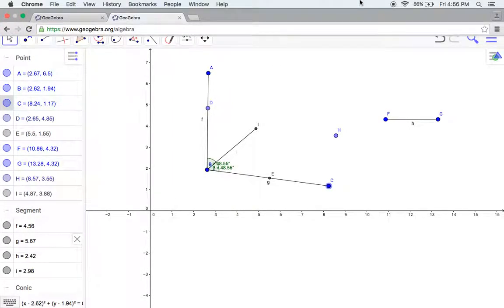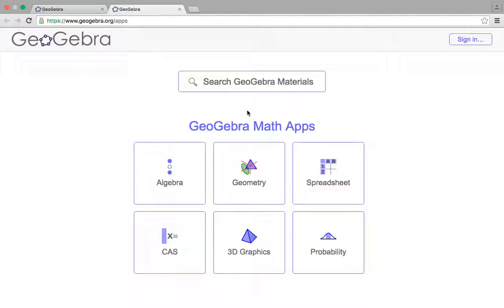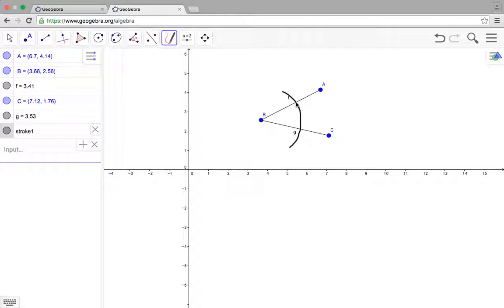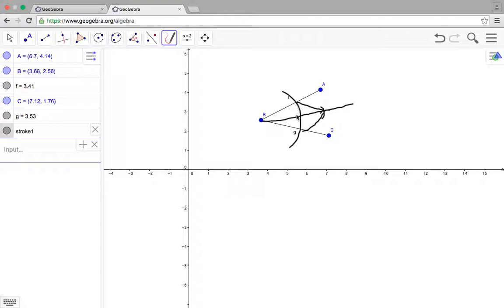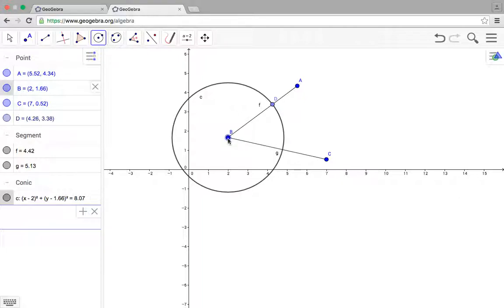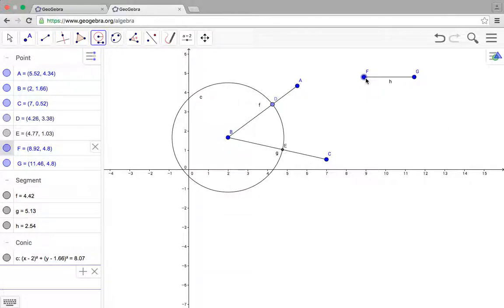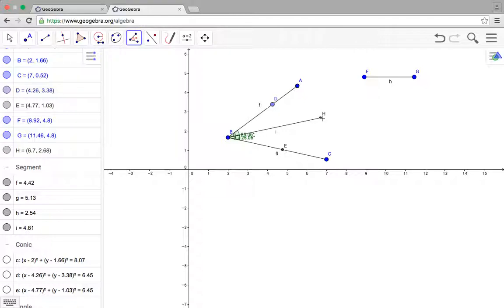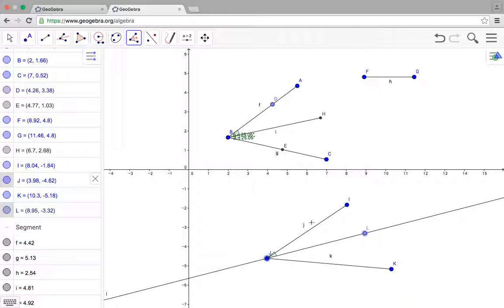Angle bisector with GeoGebra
Use GeoGebra to explain the construction of an angle bisector.